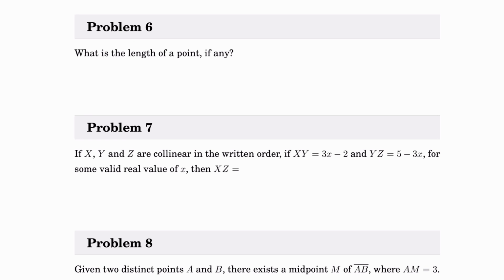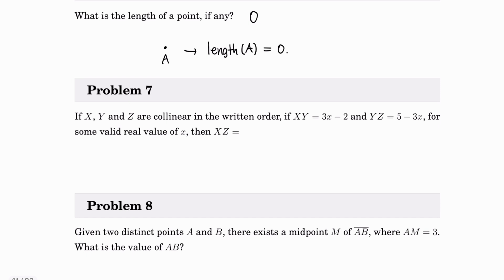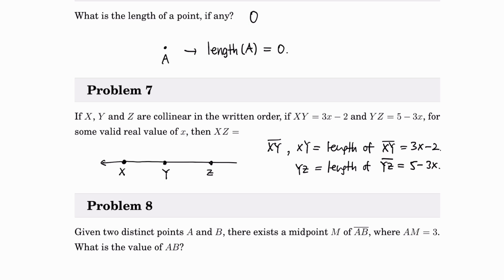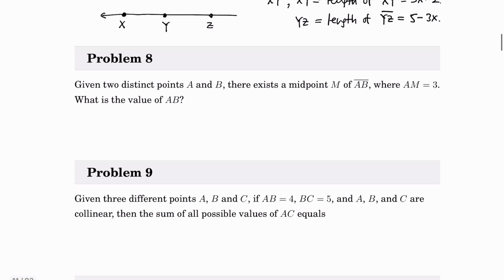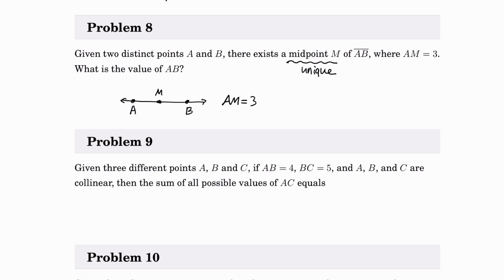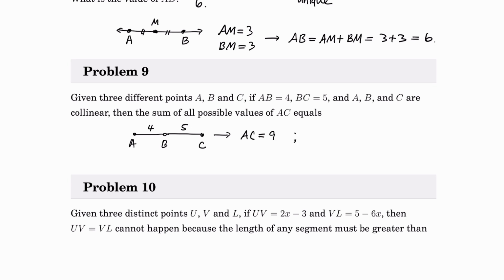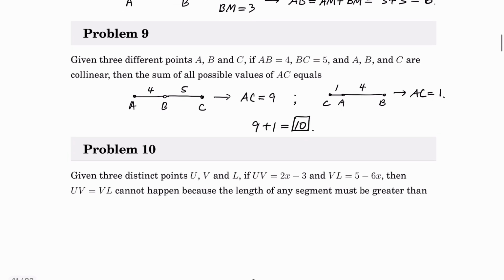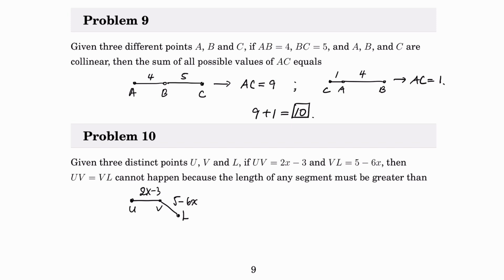[Think Through Geometry] Problems 6 to 10